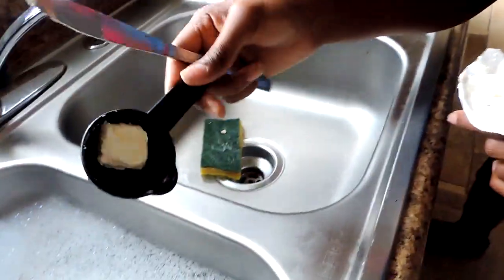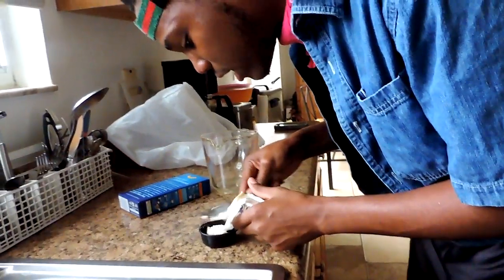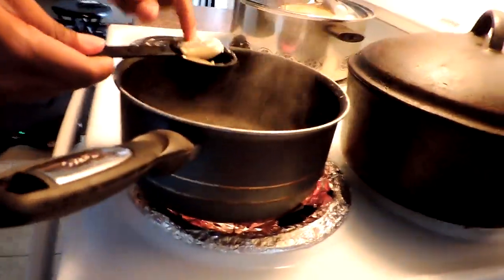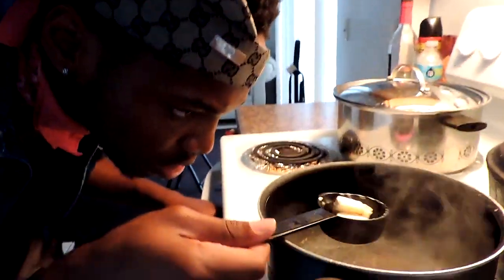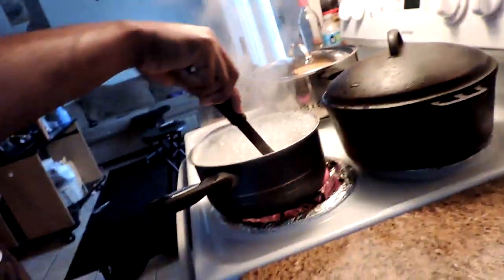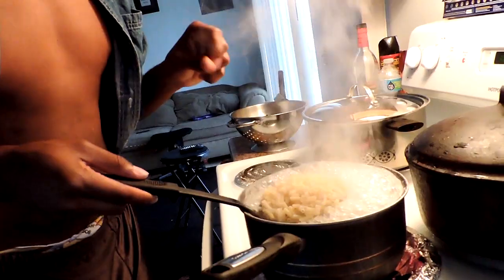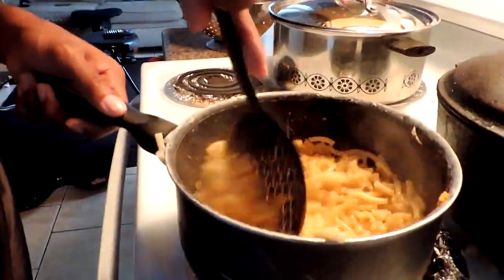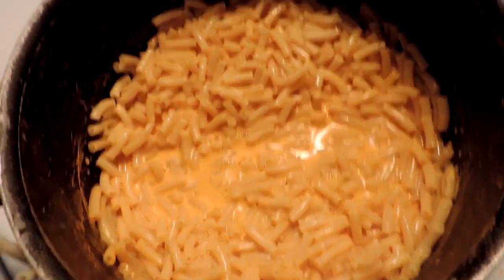HOW A REAL N!GGA MAKE MAC & CHEESE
WHAT SHOULD I COOK NEXT?
Next cooking vid at 75k.

Send me a PS4 and I'll be your step dad.